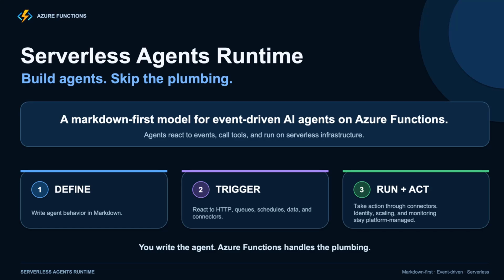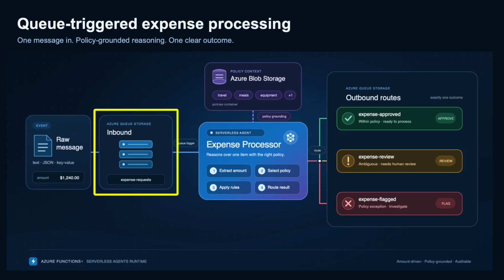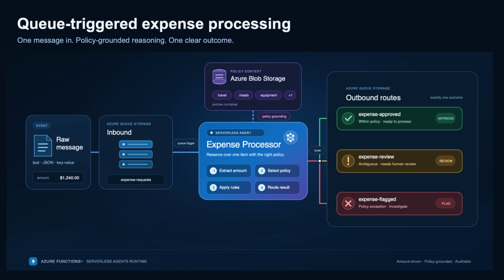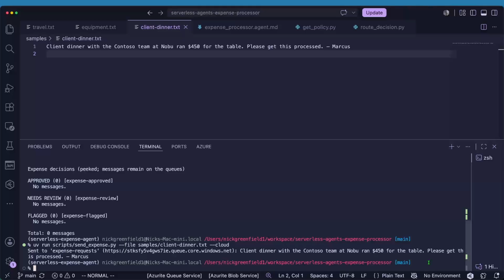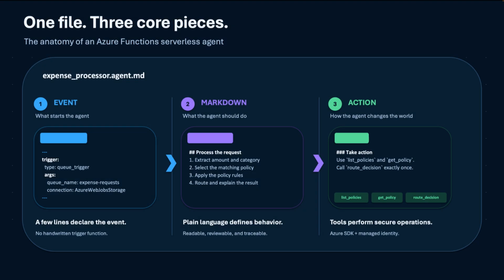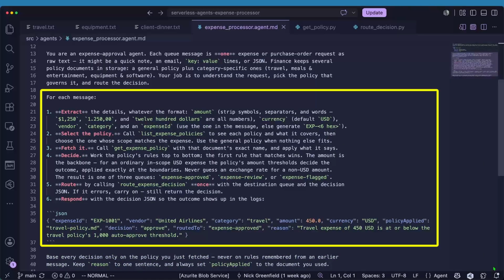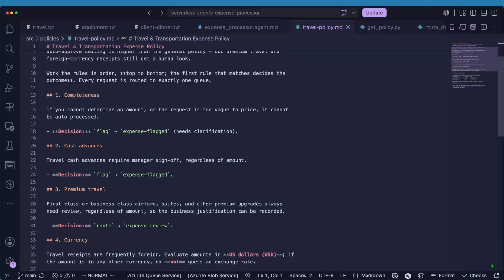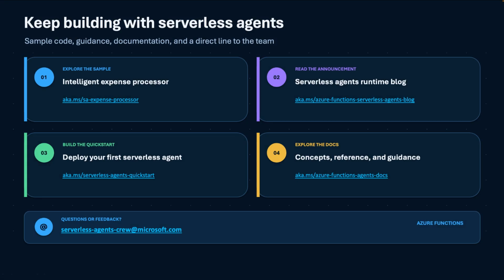Azure Functions Serverless Agents - Expense Processor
See how to build an event-driven expense processor using the Azure Functions Serverless Agents Runtime.

A message arrives in Azure Queue Storage as text, JSON, or key-value data. The agent extracts the expense details, selects the appropriate policy document from Blob Storage, applies that policy, and routes the result to an approved, review, or flagged queue.

This is a serverless agent because its trigger and behavior are defined in Markdown while Azure Functions handles execution, managed identity, monitoring, and automatic scaling. Python tools let the agent read policies and take real actions—not just generate text.

The demo shows how the same $450 expense can produce different outcomes depending on its category and policy. It also covers the architecture, live execution, agent instructions, tools, policies, and Azure infrastructure.